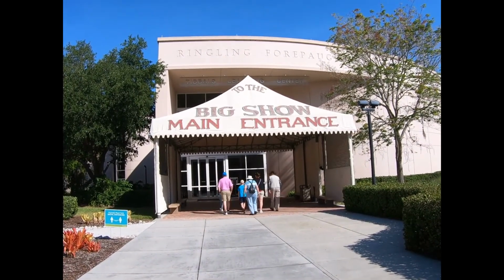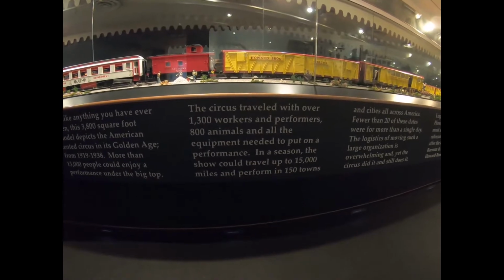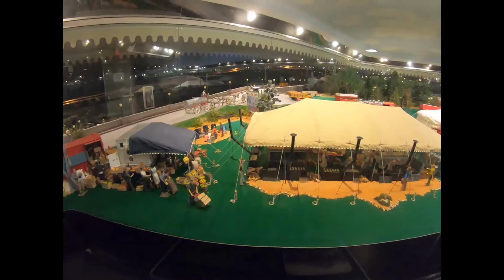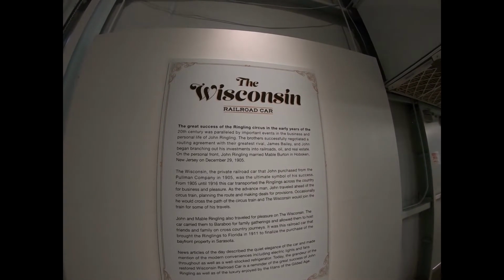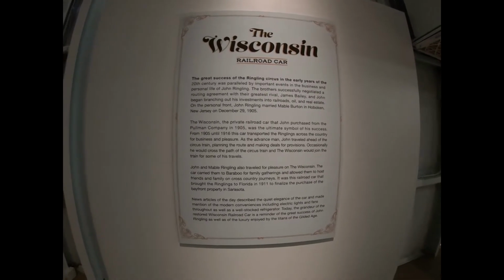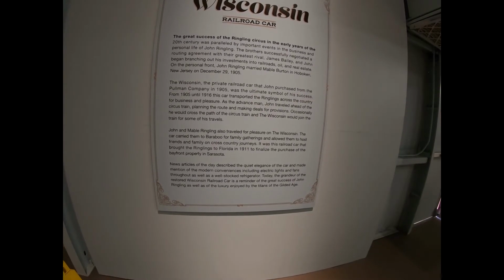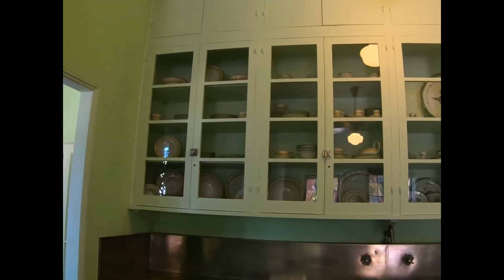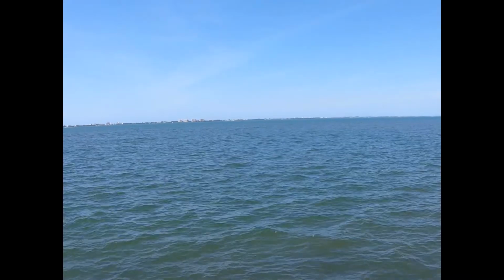A Visit to The Ringling Circus Museum and Ca'd'Zan, House of John Ringling's Florida Winter Home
Another great day on the Florida Journey, A visit to the Ringling Circus Museum and Ca'd'Zan, the Ringling's winter estate.  Follow our journey through Florida at theviewfromflorida.com as we discover all the interesting and fun places that make Florida a top tourist destination.